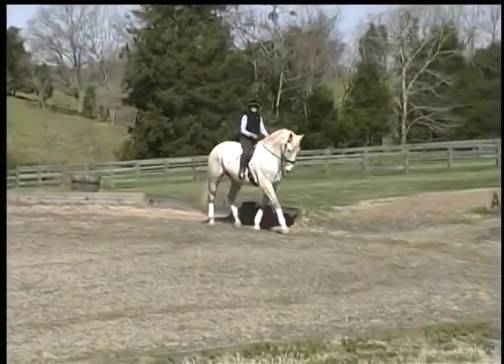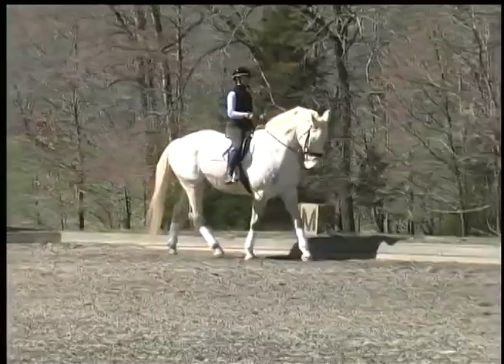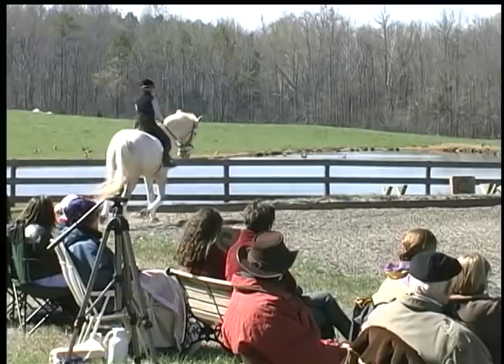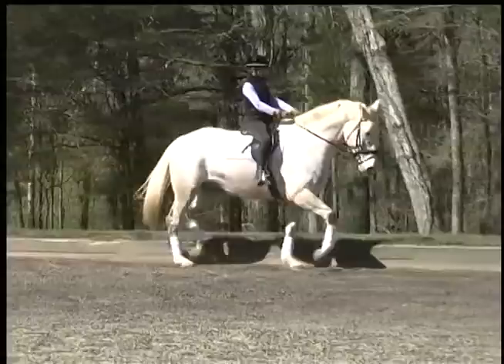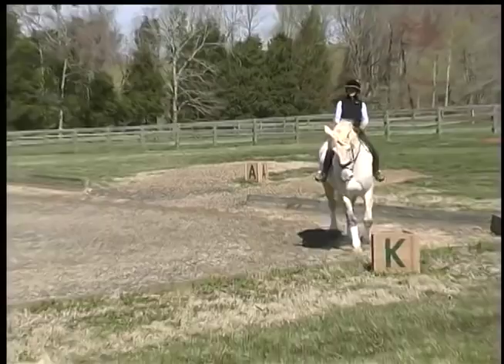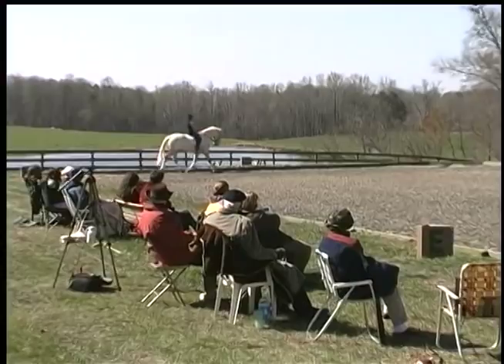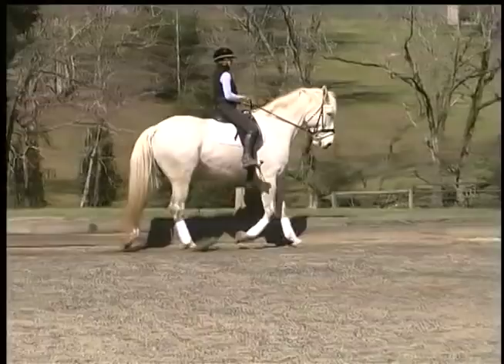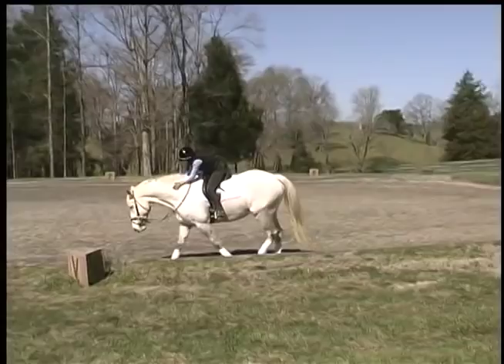Walter Zettl Premier ProTips #1 - Dressage Tips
Learn the ins and outs of Classical Dressage from Walter Zettl at a dressage clinic in NC in 2002. Discover from one of the leaders of the Dressage World how to improve your skills in the dressage ring.